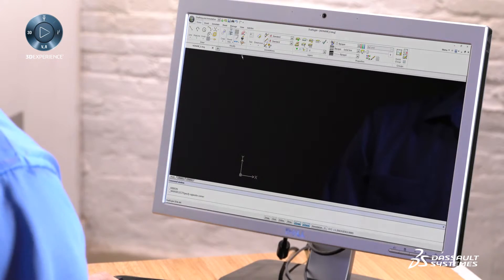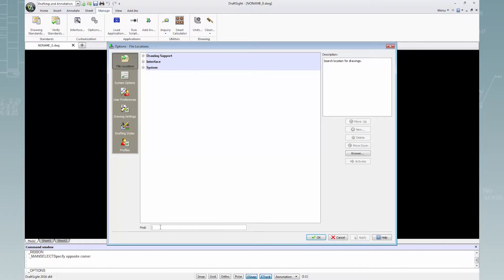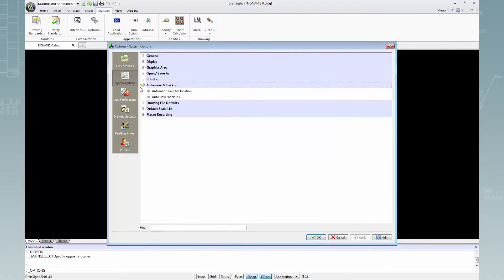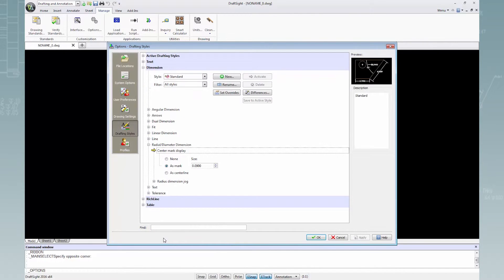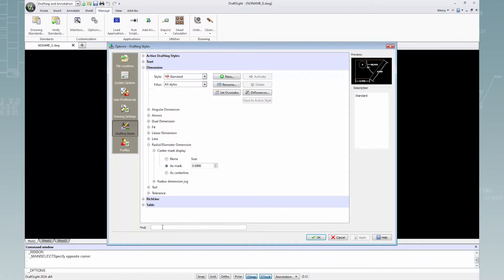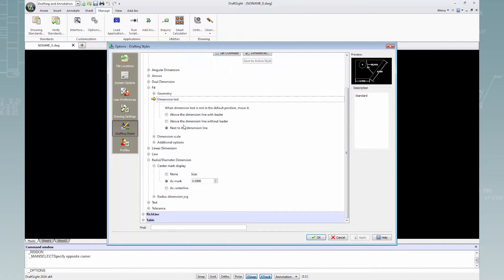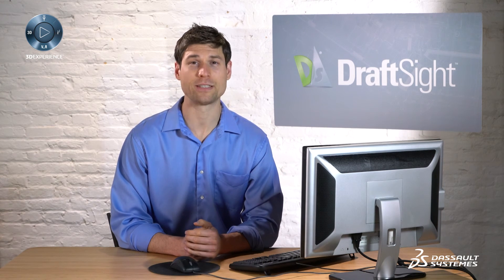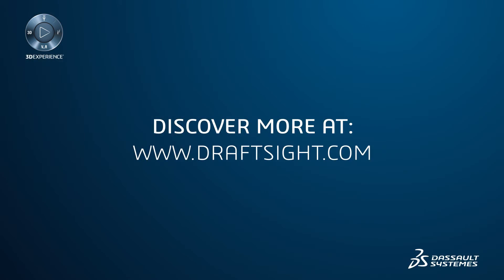DraftSight Tips & Tricks: Find in Options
Quickly find the locations of settings in the Options dialog box using the “Find-In-Options” feature.